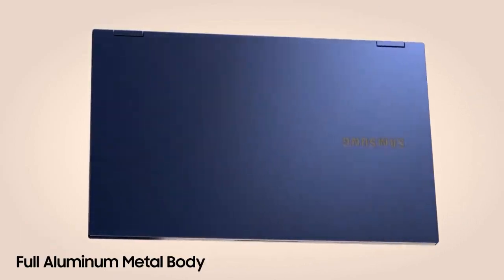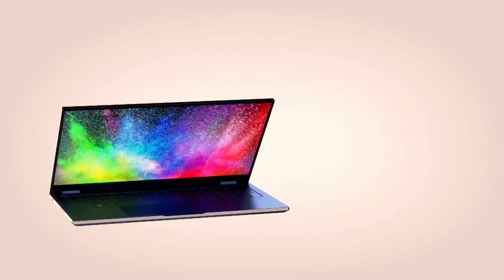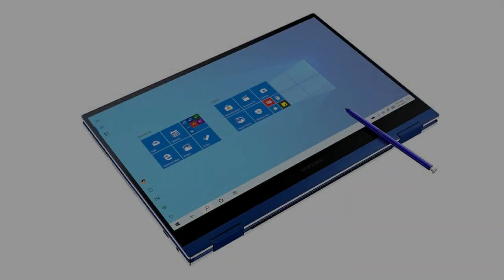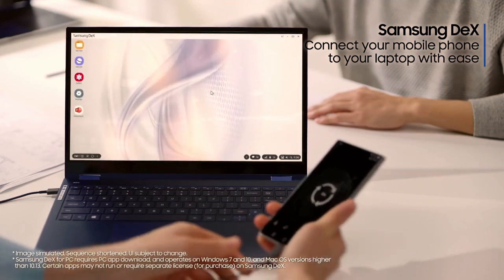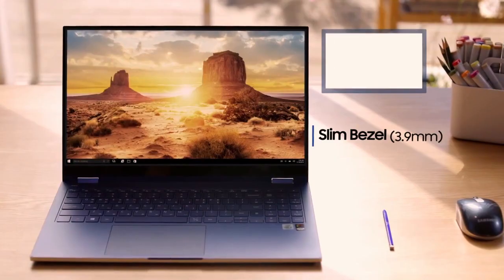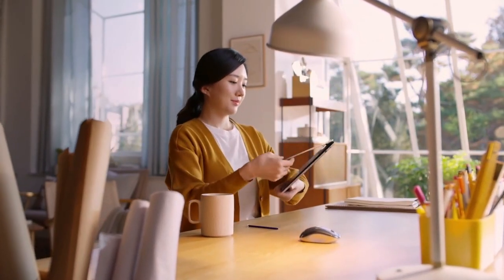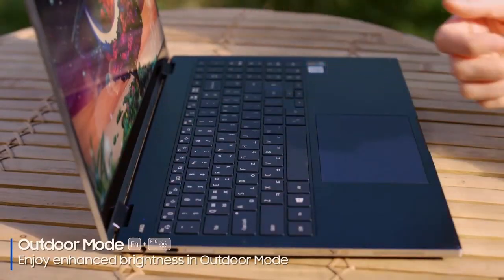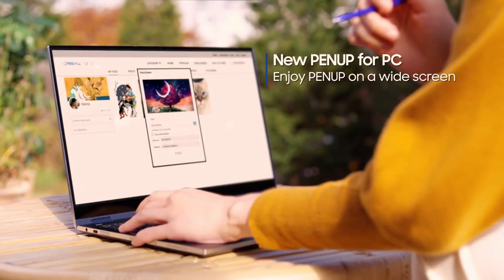New Samsung Galaxy Book Flex 15 6” QLED English Review 2020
This laptop has been given Ram. 12GB. And Storage. 512GB SSD. Processor provided for best performance. Intel® Core ™ i7-1065G7 Processor. Graphics are provided on the laptop. Intel® Iris Plus Graphics. Webcam. 720p HD. HD Infrared (IR) webcam (support Windows Hello) / HD webcam.FHD world-facing camera provided. Battry capacity of the laptop. 60Wh 4-cell.4546mAh, 19hrs. Battry Type. lithium-polymer. Display Size of this laptop. 15.6 ”FHD QLED (1920 x 1080) glare touchscreen 3.5mm-thin bezel. Given. Galaxy Book Flex 15.6 ”QLED will launch or launch this laptop. FEB-01-2020 (Expected). The operating system of the laptop. Windows 10 Home. What makes it the most interesting is the beautiful design of this laptop. This laptop has been given the most fishing. Next to this laptop is a 3.5mm headphone jack. This laptop is priced at BDT 95,000.